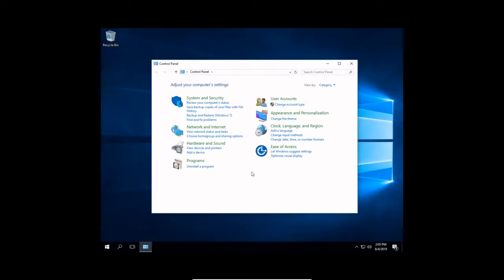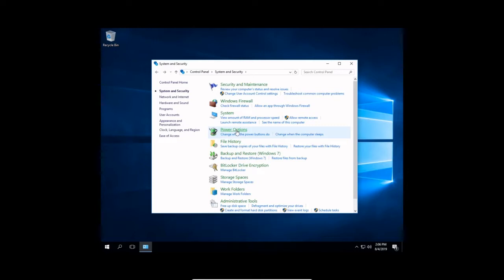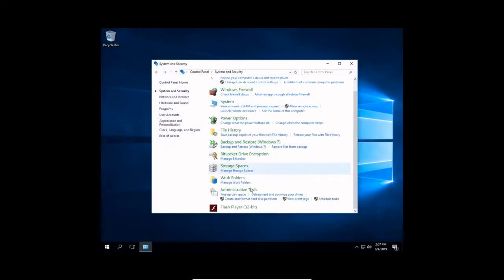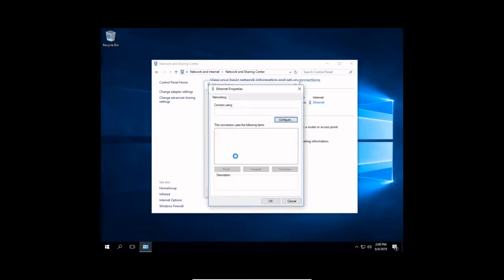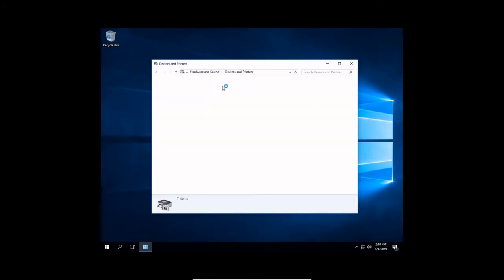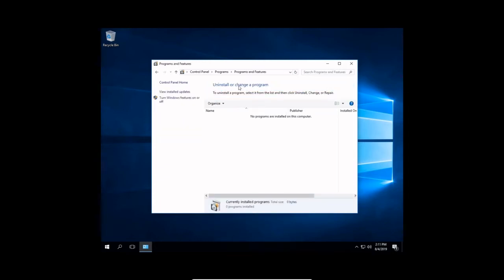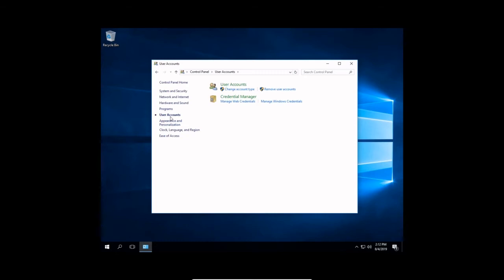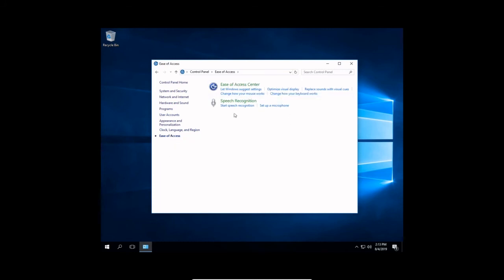Windows Tutorial 2.1 - Introduction to the Control Panel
Learn how to navigate the Windows Control Panel! This video is designed for those with little or no experience configuring settings in the Control Panel.